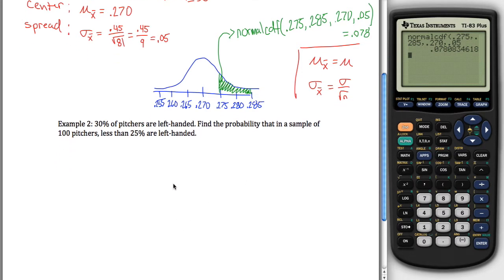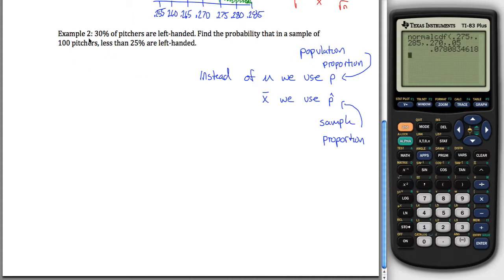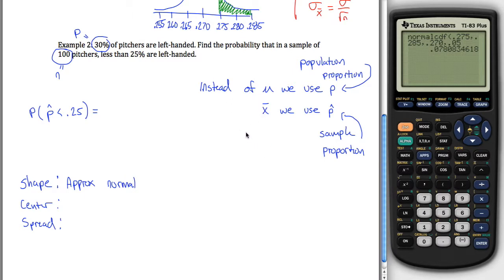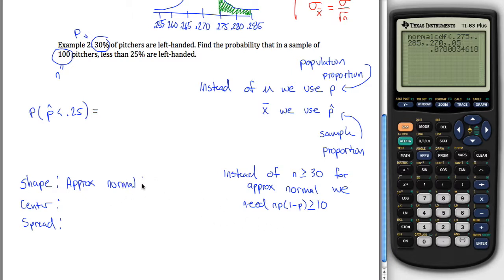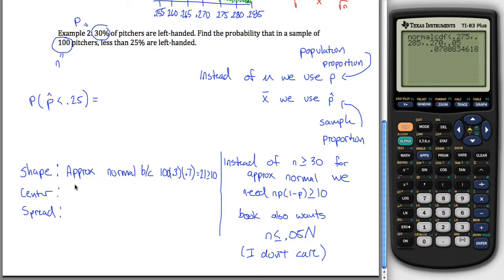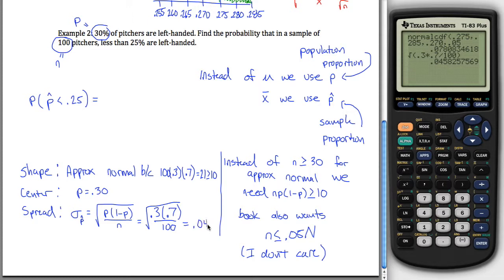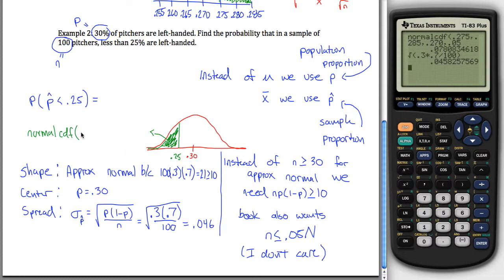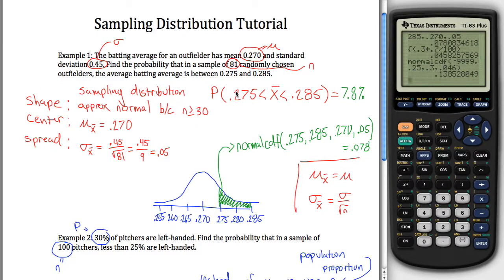Sampling Distribution Tutorial - Qualitative data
A tutorial on sampling distributions when the data is qualitative (binary).